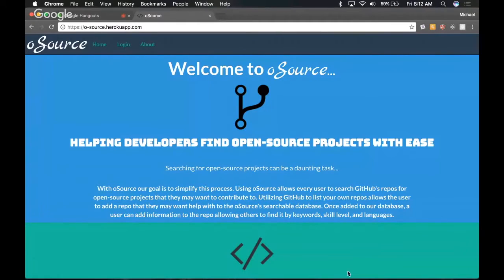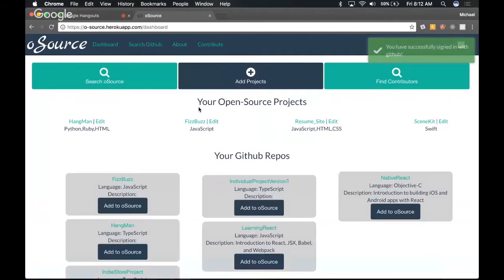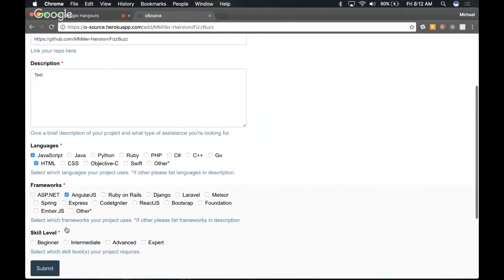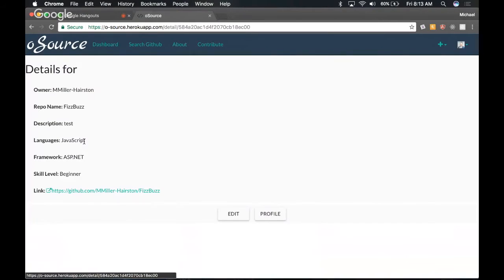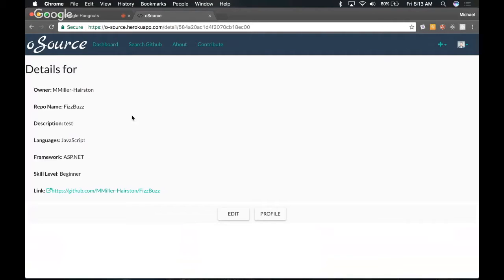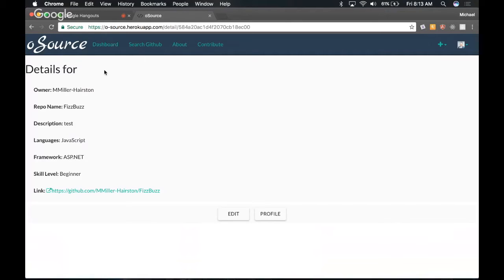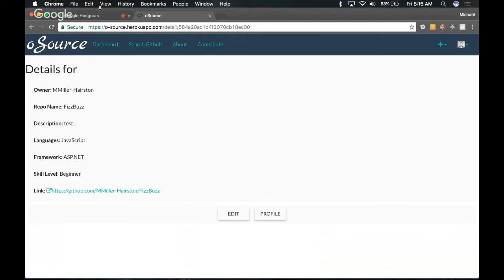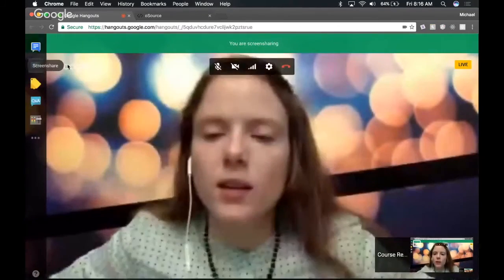Meet Michael, a Coder Camps Alum + See His Final Project!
Michael Miller-Hairston found a passion for coding during his degree in digital culture, then taught himself to code while waiting tables. See why he attended Coder Camps in Phoenix, Arizona and see his demo of O Source, a project he built in just 3 weeks to help new coders build up their experience and portfolios.